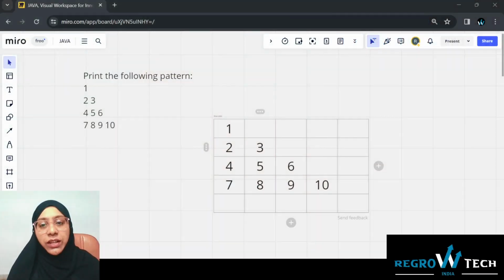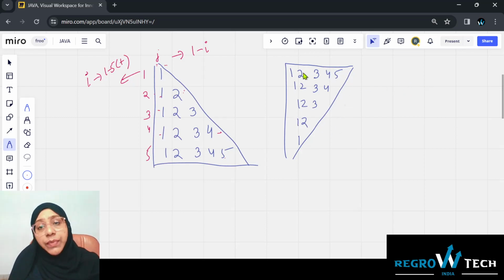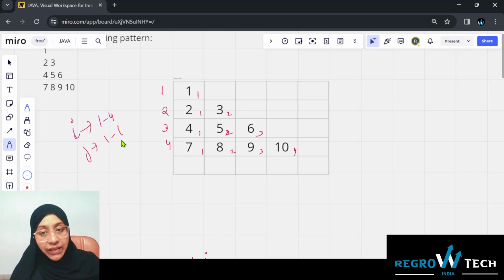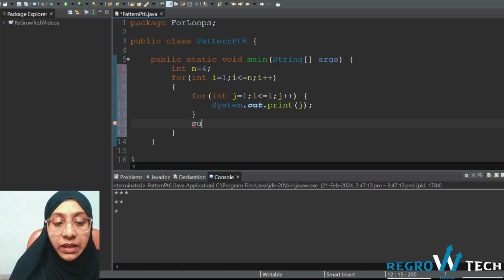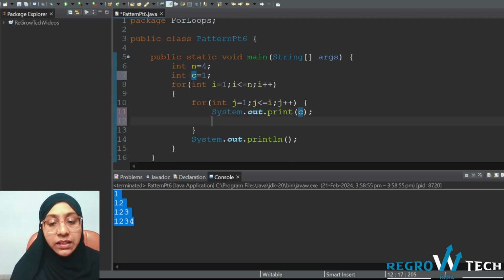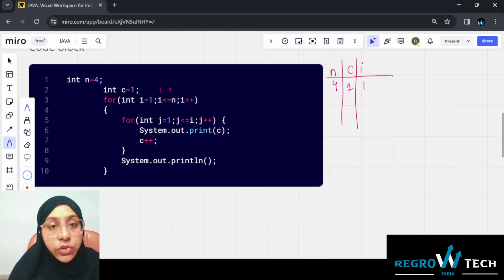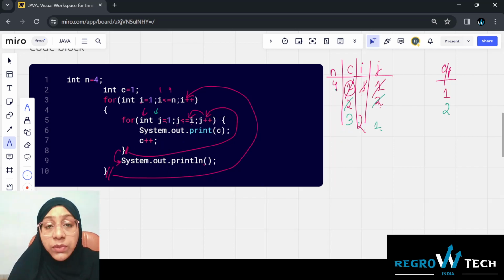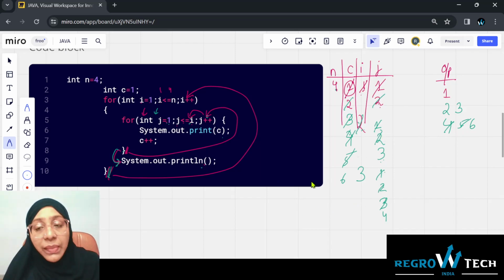For Loops - Part 13 | Printing Pattern - 10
Tune in to understand Pattern Programming in Java using Nested loops. We will be discussing the logic of various patterns in the following series which will help you visualize the pattern.

0:00 - Introduction
0:15 - General Pattern Logic Explanation
3:51 - Pattern Description
4:45 - Coding the Pattern
9:05 - Dryrun of the Pattern
13:20 - Conclusion